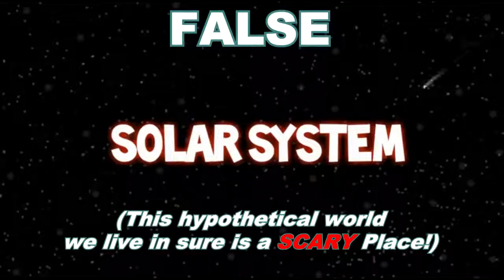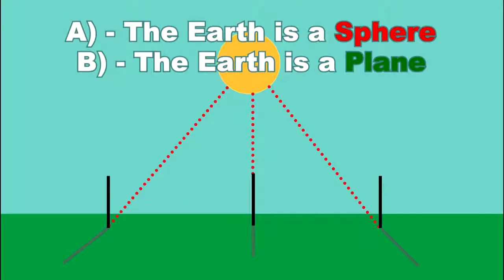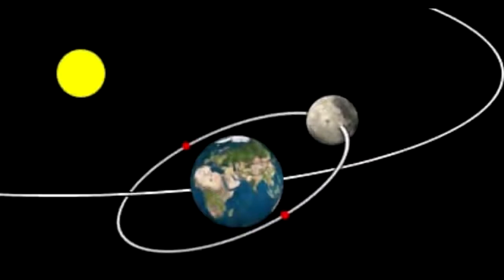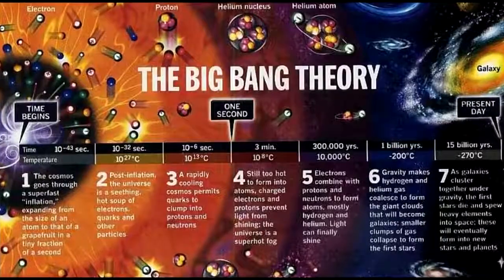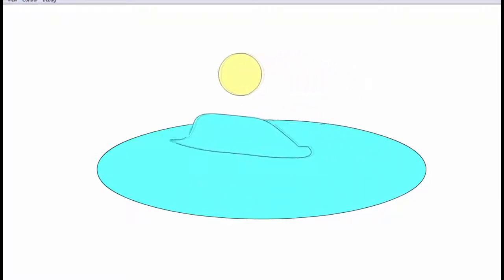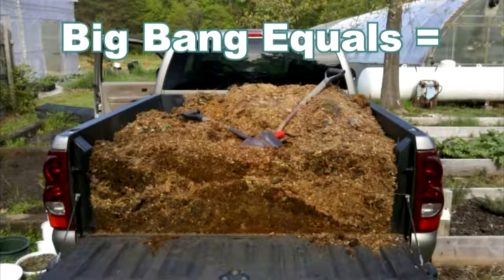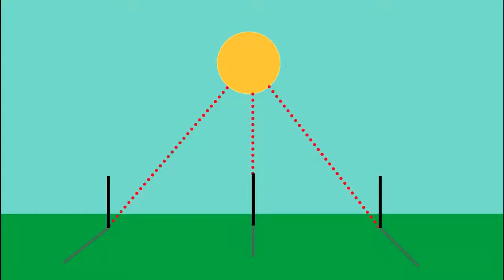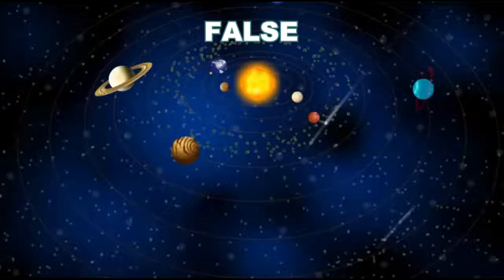The END of the WORLD ~ The GLOBE is being CRUSHED!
The GLOBE is being CRUSHED by logic and common sense, along with the scientific method and a dash of discernment. The only way to save the globe is to .

Click here to save you and your love ones XXXXXXXXXXXXXXXXXXXXXXXXXXX I want to give special thanks to ANGEL OF .

Originally Published on  20, 2017 by TheMorgile, (thank you!) Blatant, OBVIOUS PROOF .